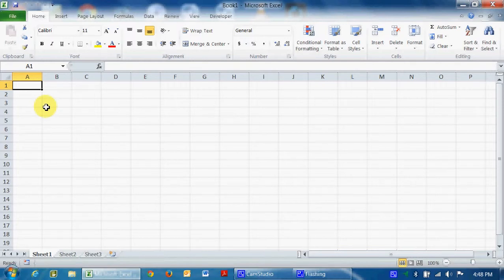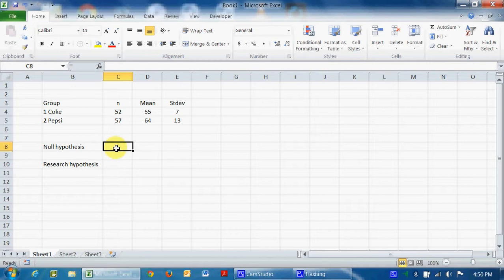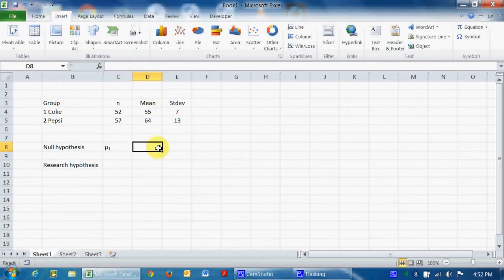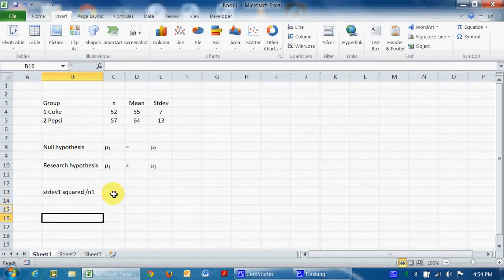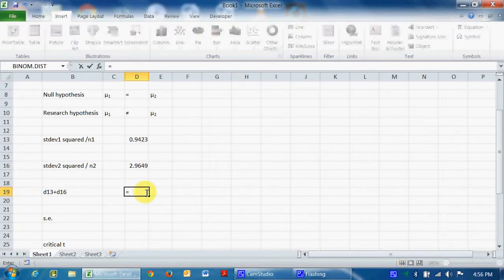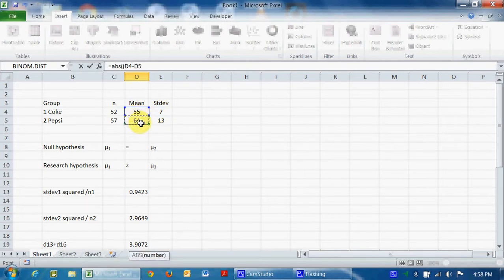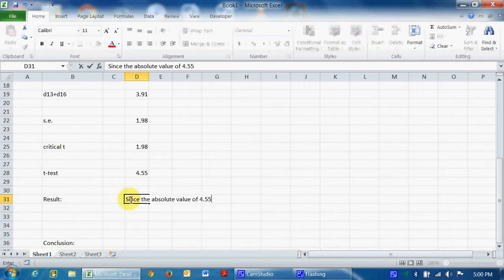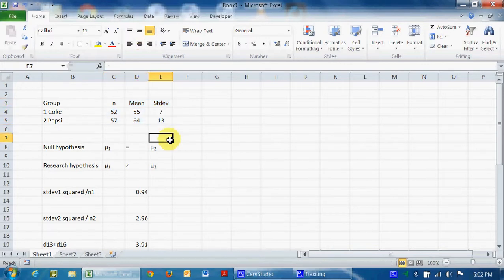Statistics Chapter 5 Part 1